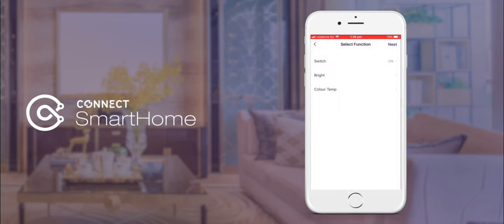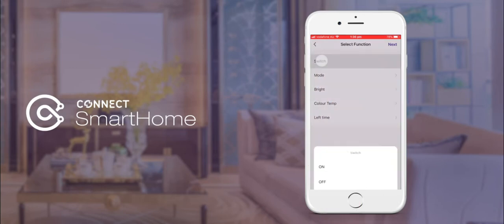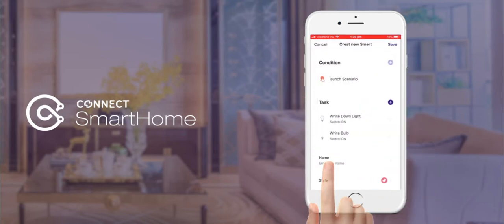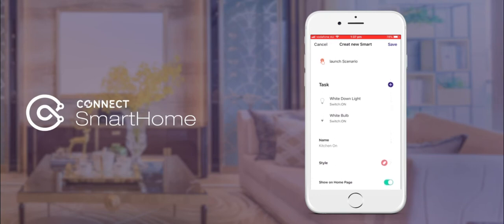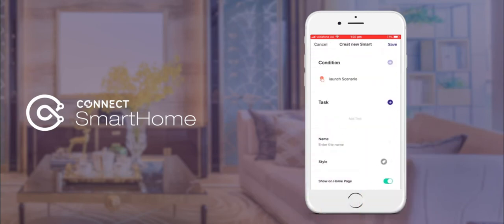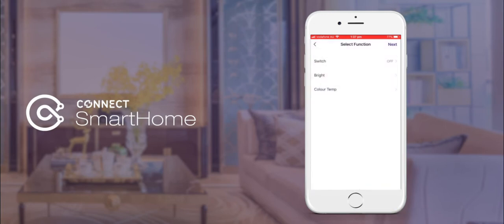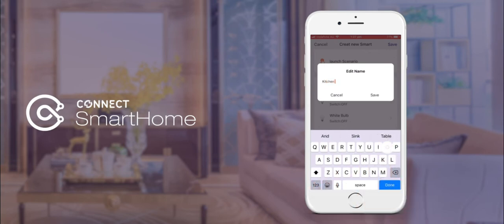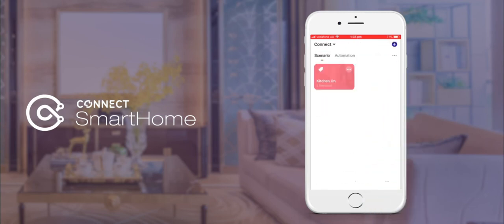Quick Guide - Creating Scenarios in the CSH App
This video will show you how to easily group and control multiple devices using scenes.